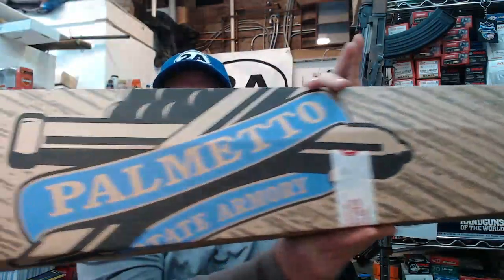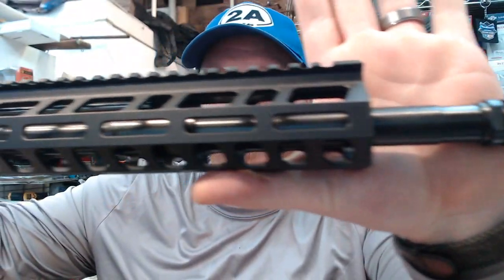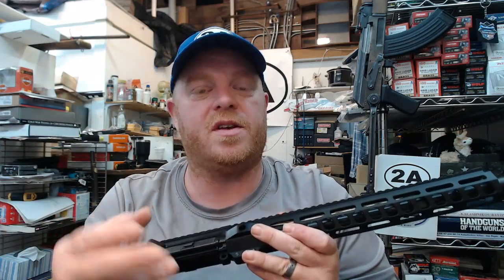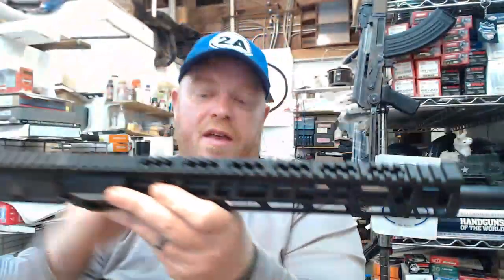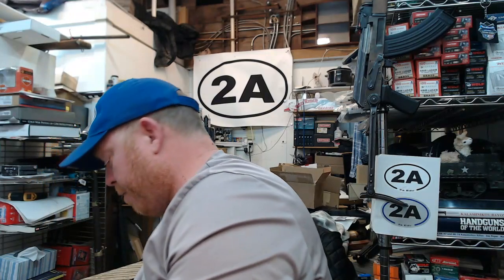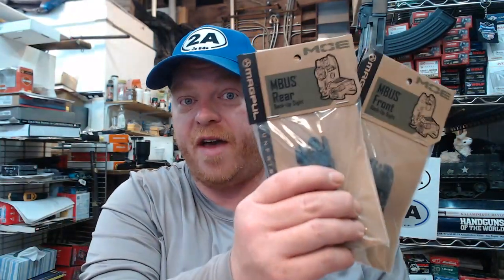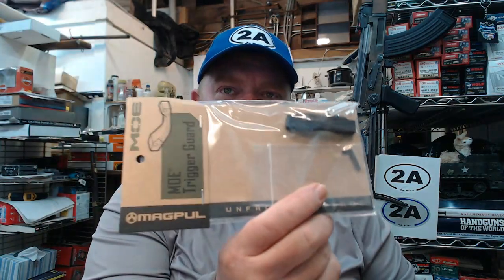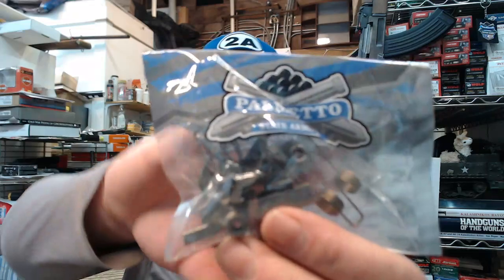Palmetto State Armory - AR-15 5.56 Lightweight MOE EPT Parts Kit Unboxing & Review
Livestream here on YouTube every Friday Night 9:30pm Eastern
For EXCLUSIVE Content you won't see here, join the 2a Edu Locals Community
Do all your REGULAR Amazon Shopping using my
JM4 Magnetic Holster (I have the Classic)
Checkout Right To Bear Insurance (Using the above links helps the channel = more content)